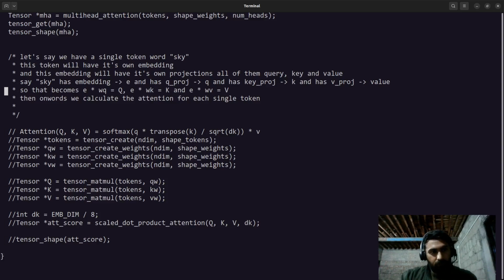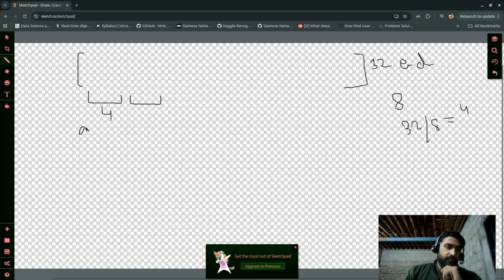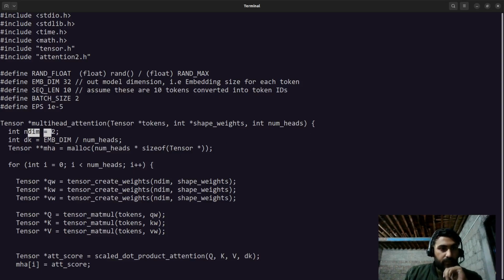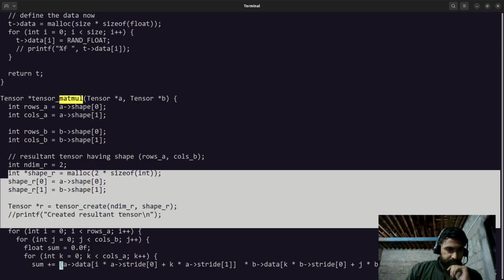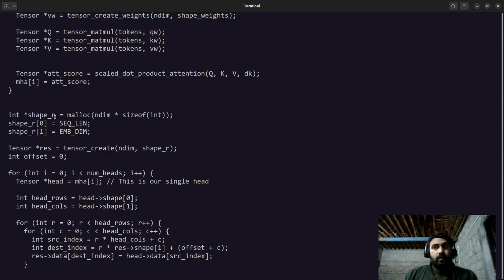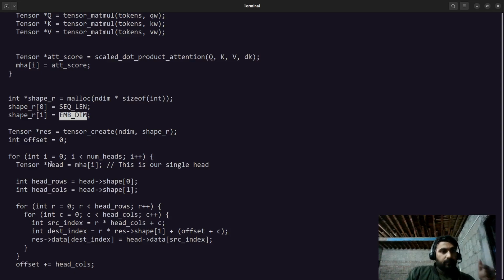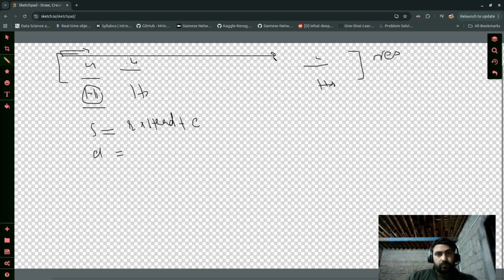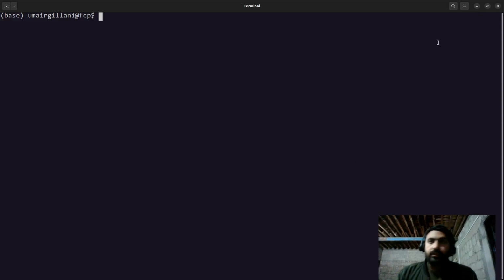Live Coding: Multihead attention code and theory explanation